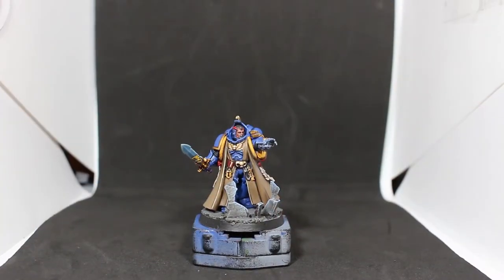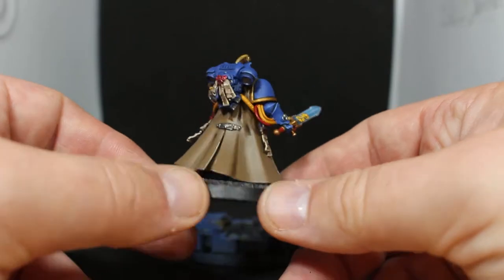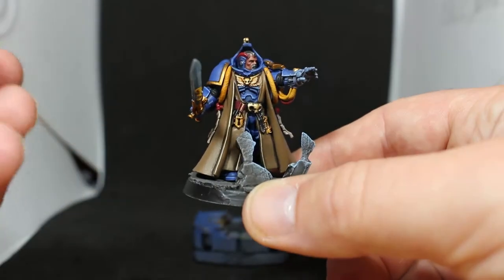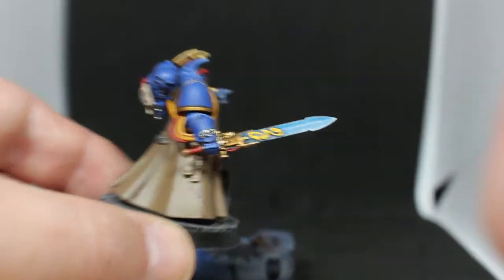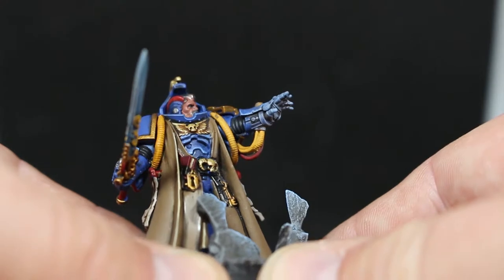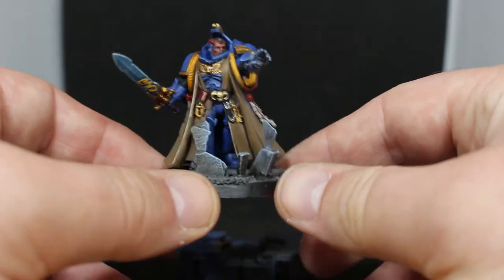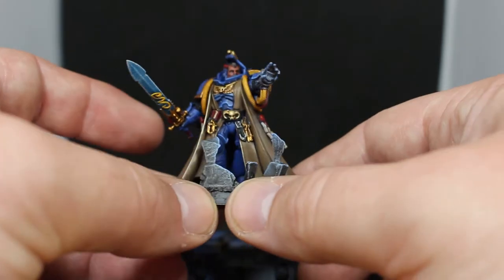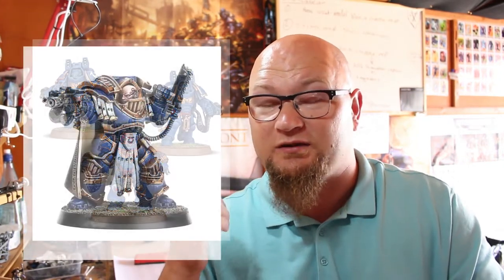Primaris Librarian: The road to Guilliman painting challenge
This weeks "Road to Guilliman" painting challenge video has me painting up the powerful Primaris Librarian and we find out what model you guys chose to paint next!